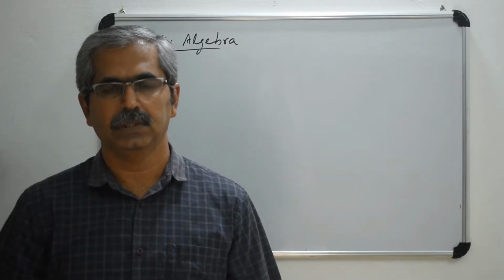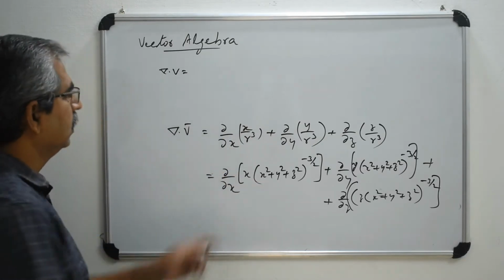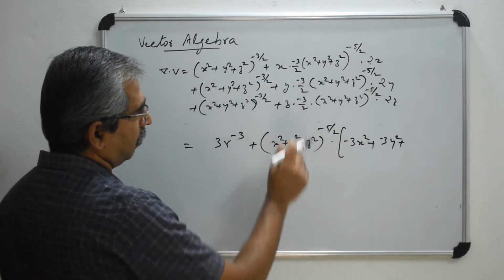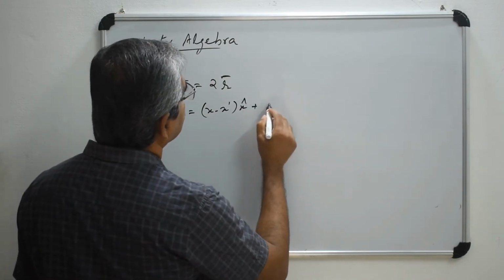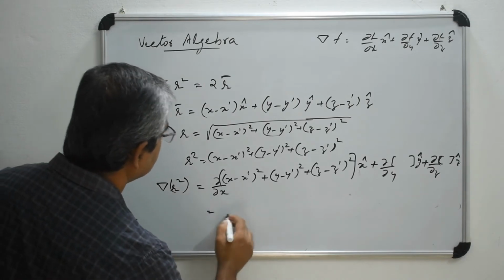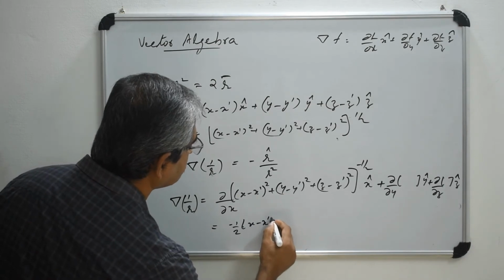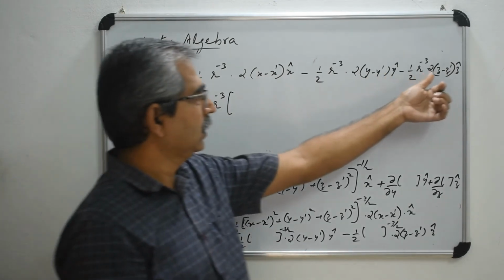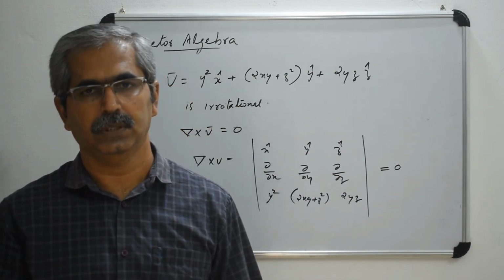Vector Algebra Problems set 2